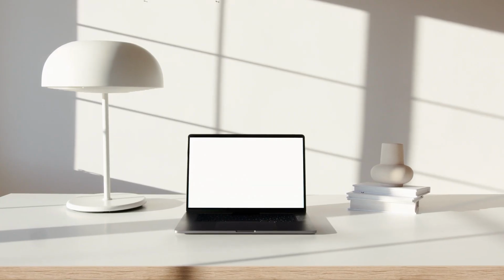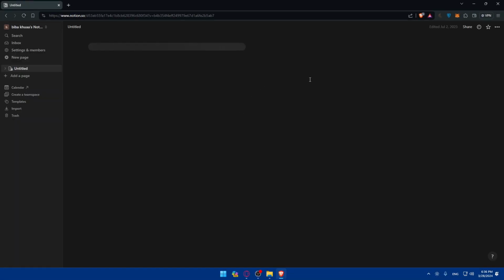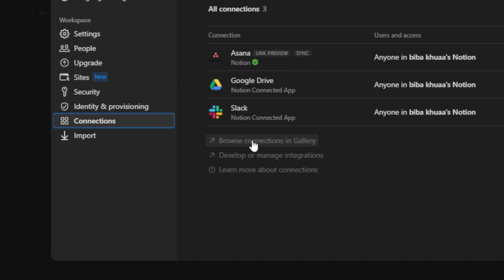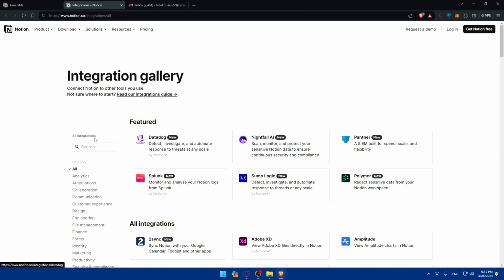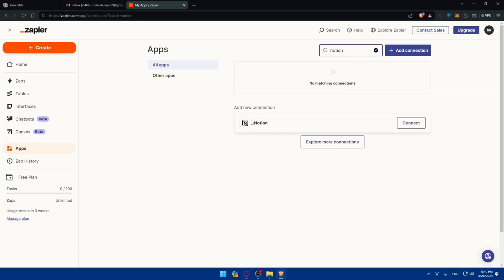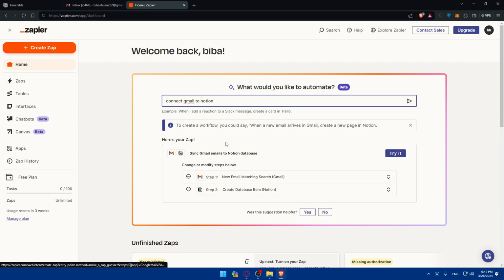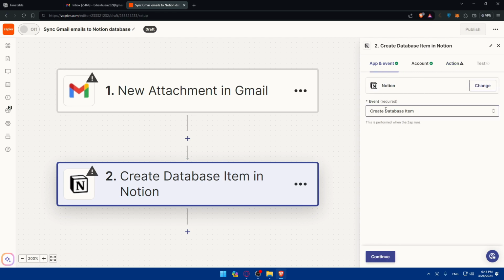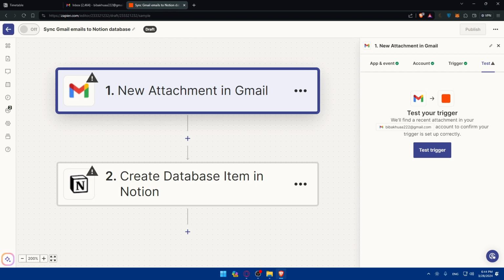How To Connect Gmail To Notion 2025! (Full Tutorial)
Today we talk about connect gmail to notion,how to use notion,gmail to notion,notion integration,notion tutorial